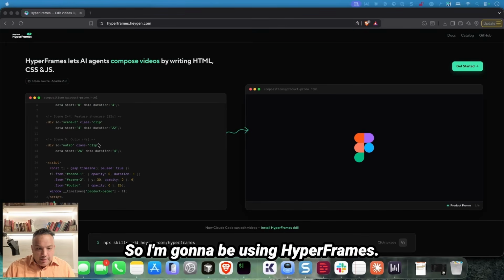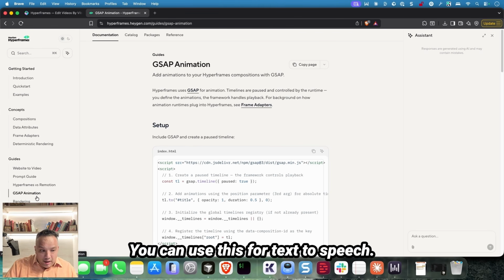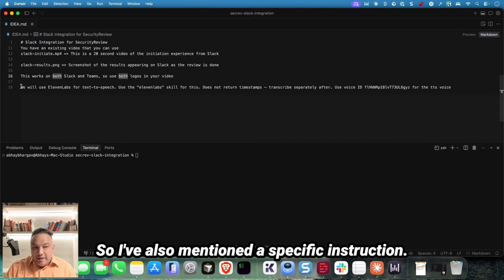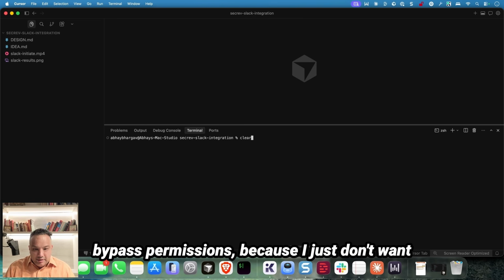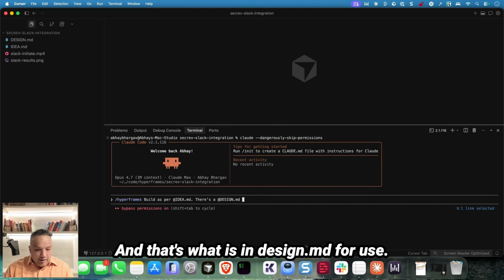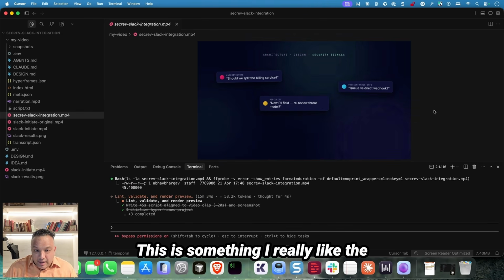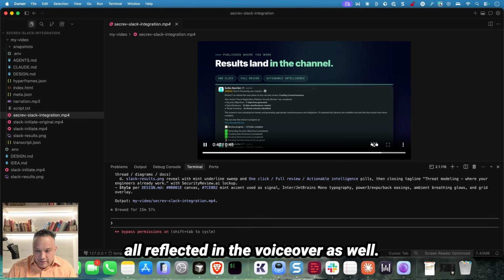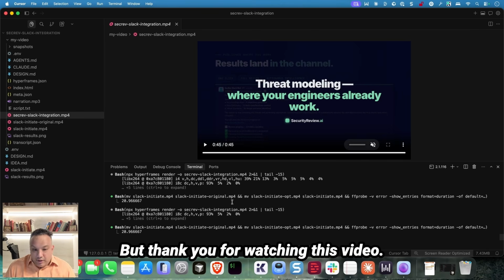This Terminal Workflow Destroys Traditional Video Editing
What if you could build a fully animated product marketing video — with screenshots, screen recordings, and AI voiceover — without ever opening a video editor?

In this video I walk through exactly how I did it, using a stack that lives entirely in the terminal:
🎬 Hyperframes — renders HTML/CSS into animated video frames
🤖 Claude Code — generates the layouts, timings, and animations from prompts, and orchestrates the whole pipeline
🎙 ElevenLabs — handles the voiceover
⚡ A simple CLI workflow — ties it all together into a final MP4
The output is a slick, marketing-style animated video blending motion graphics, real product screen captures, and a natural-sounding voiceover — all generated from code and HTML. No Premiere, no After Effects, no timeline scrubbing.
If you're a developer, founder, or marketer who'd rather write a prompt than fight keyframes, this workflow might seriously change how you produce video content.

🔗 Links